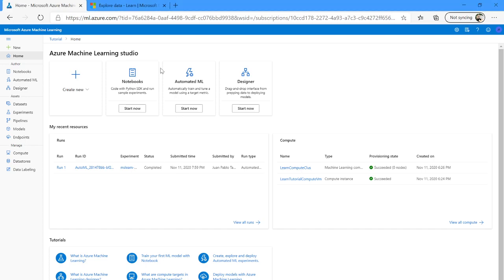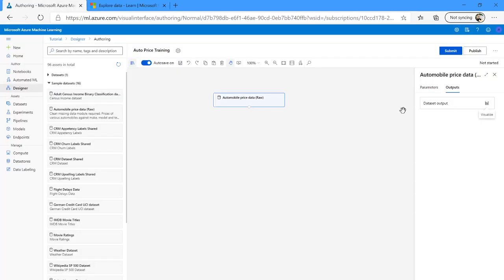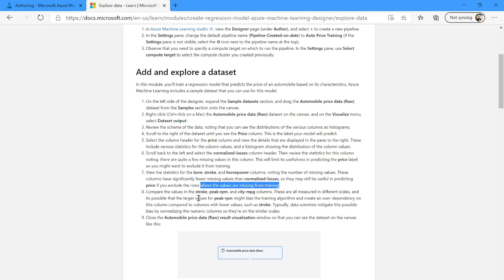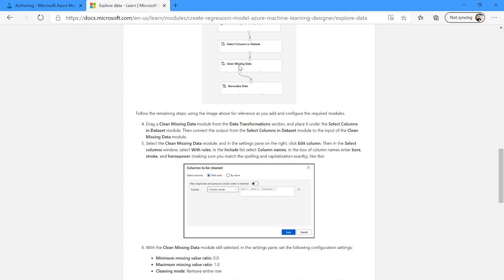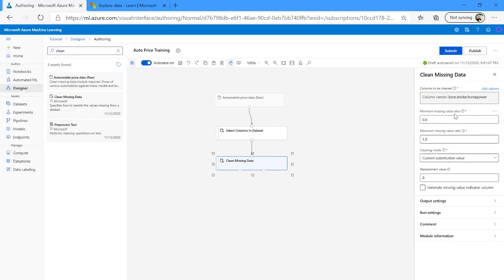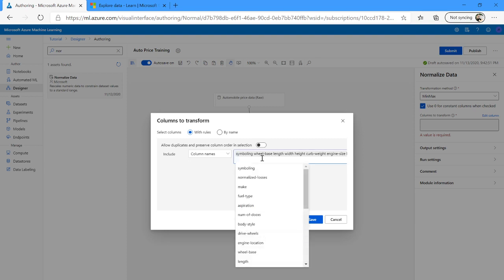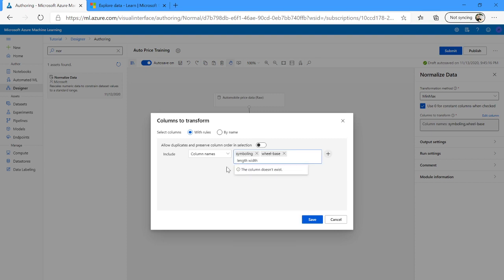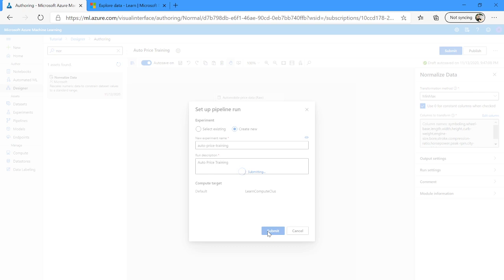Learning Data Science in Azure - part 1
Following the no code tutorial for machine learning in Azure -- Watch live